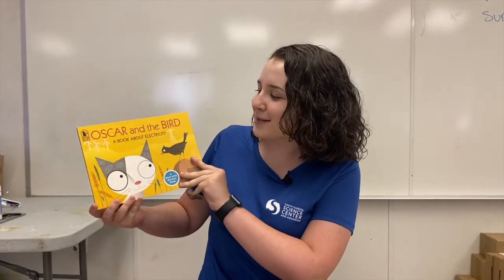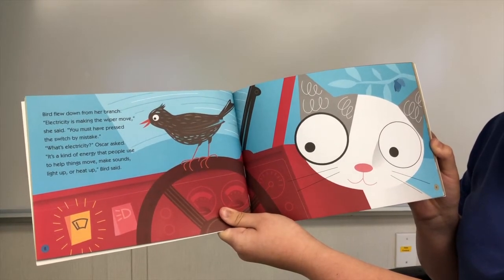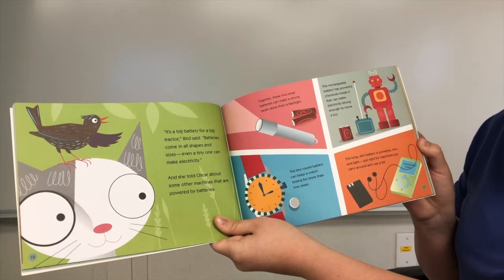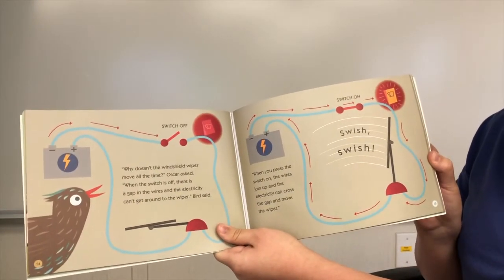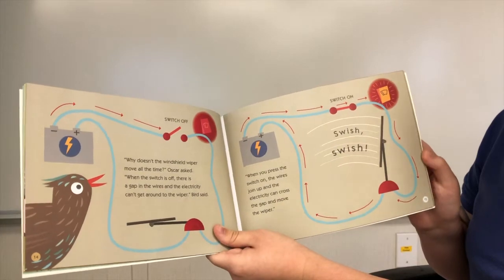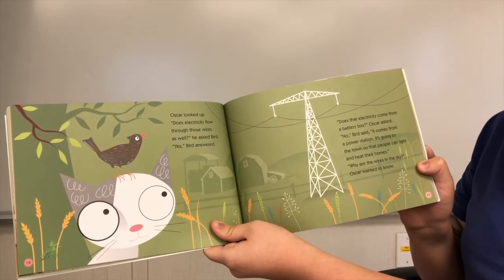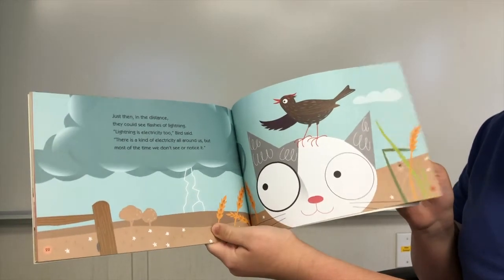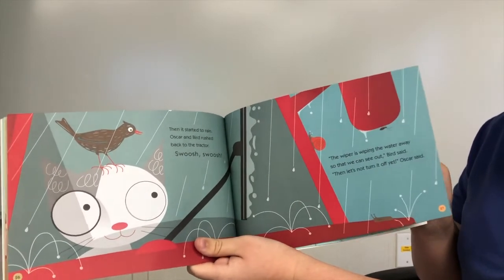"Oscar and the Bird: A Book About Electricity" By Geoff Waring | Future Scientist Story Time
Welcome to Future Scientist Story Time, where you and your little ones can explore the world of science through read-alouds! It's never too young to start opening their mind to science!

Today we welcome you back into the Science Center for another Future Scientists Story Time with Ms. Kaley! Learn all about electricity as we read along to "Oscar and the Bird: A Book About Electricity" by Geoff Waring.